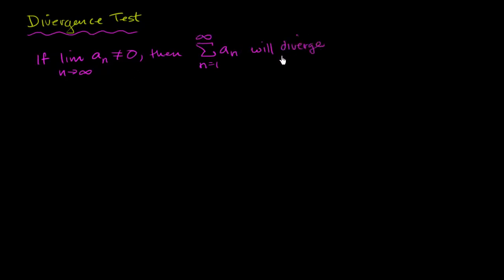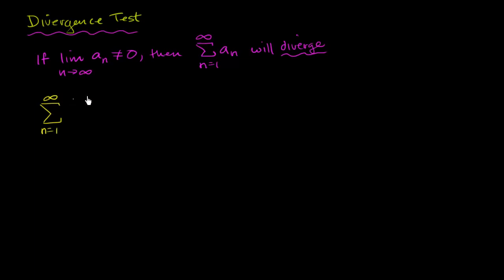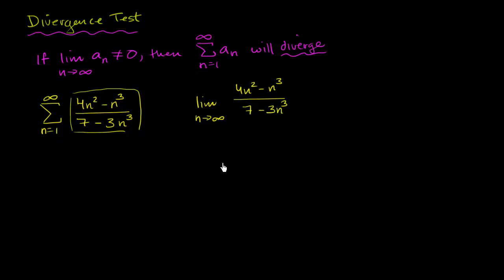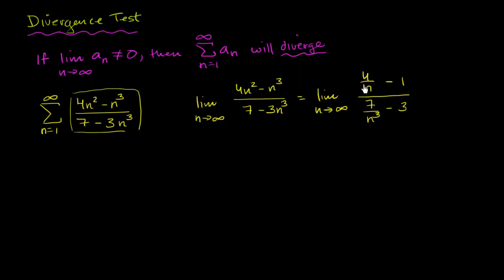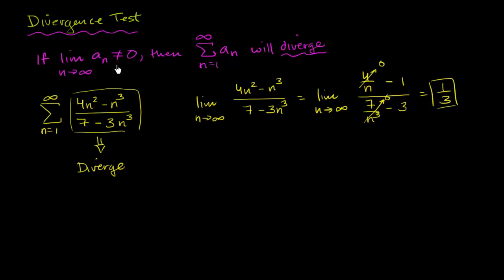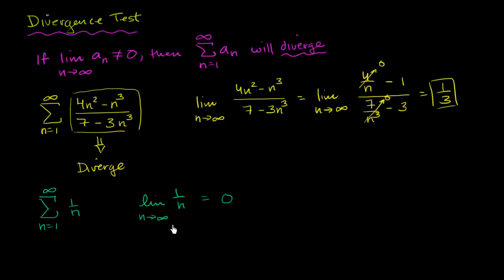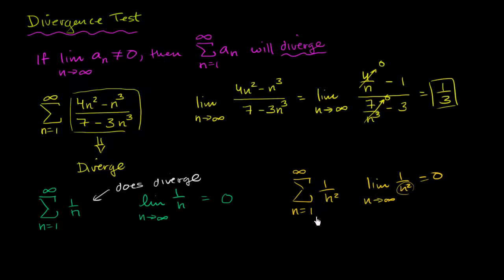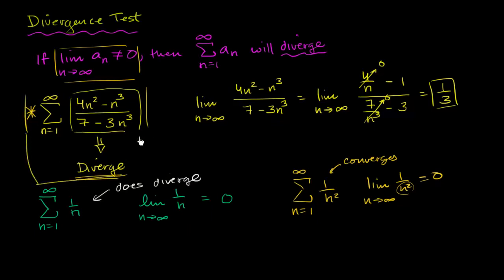Math Integral Calculus - nth term divergence test